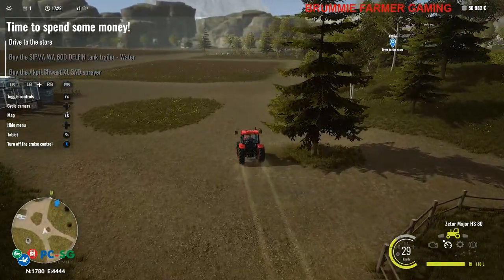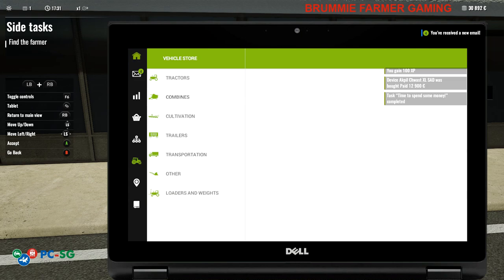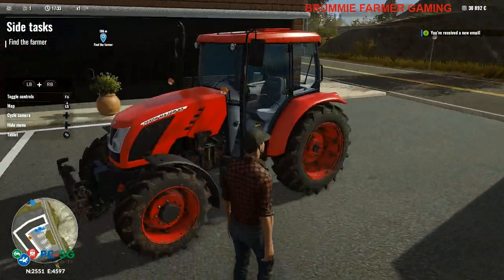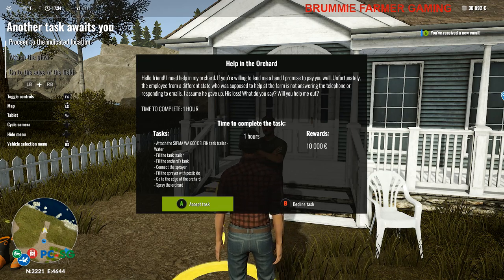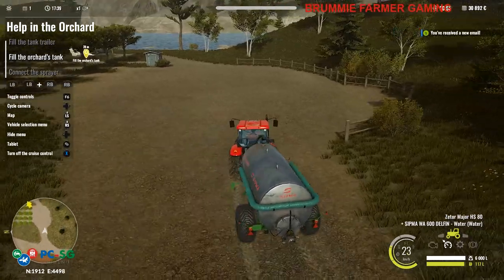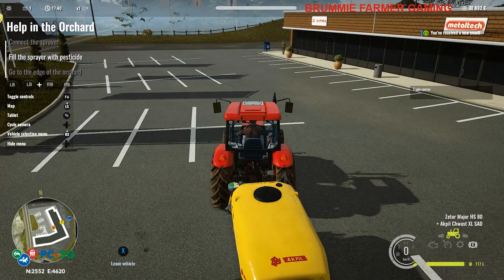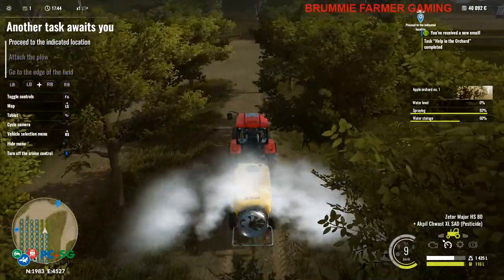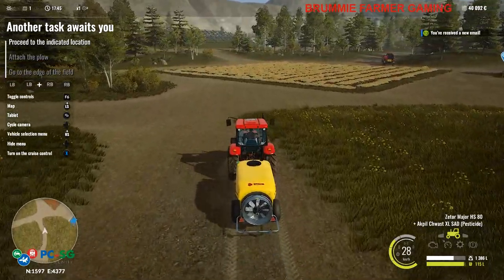Pure Farming 2018 | Let's Play Ep.2 Spraying Apple Orchard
Pure Farming 2018 Let's play. Time to help out a local farmer by spraying his apple orchard.

FARMING GOES GLOBAL!

Use the latest technology and state-of-the-art licensed machines to manage all aspects of modern farming. Travel between Europe, Asia, and both Americas to plant region-specific crops such as hemp, coffee beans, and olives.

Music

Check out some of my friends channels